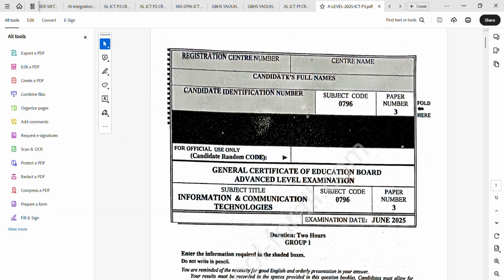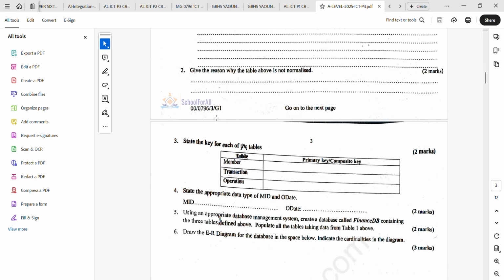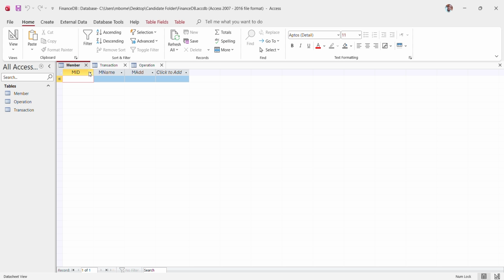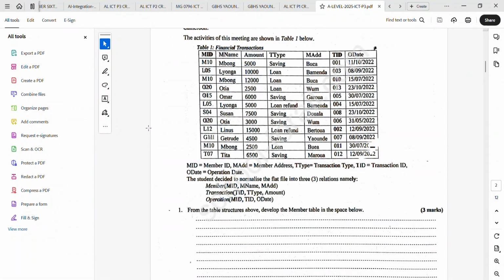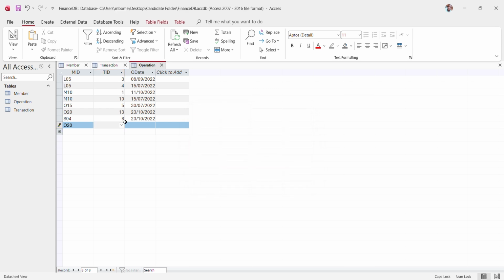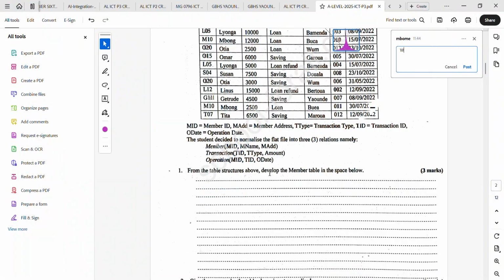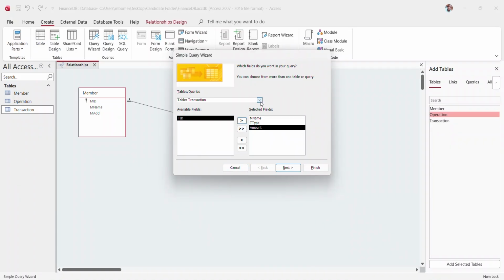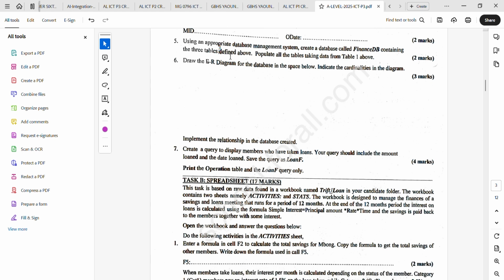ICT June 2025 Group 1 Task A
Note: In an ER Diagram a primary key attribute is represented by an Underlined name inside the oval.